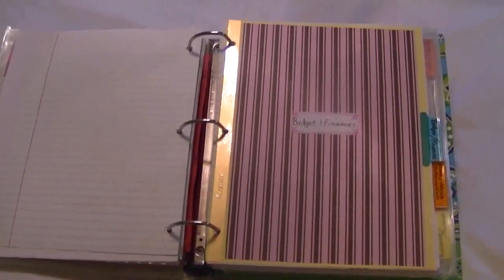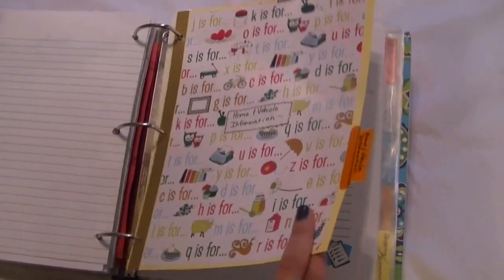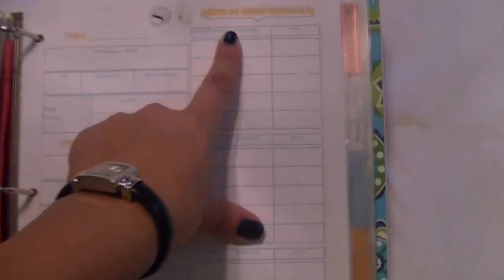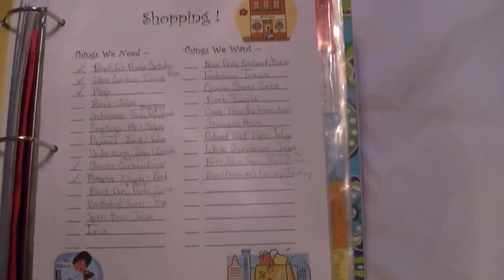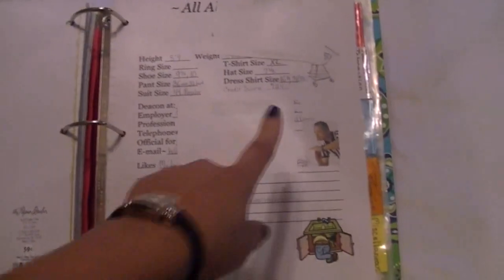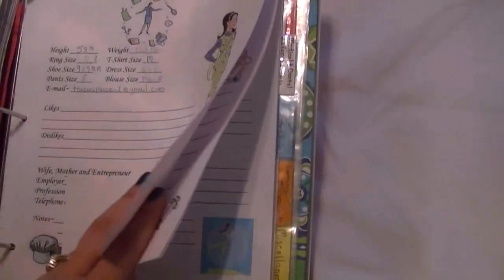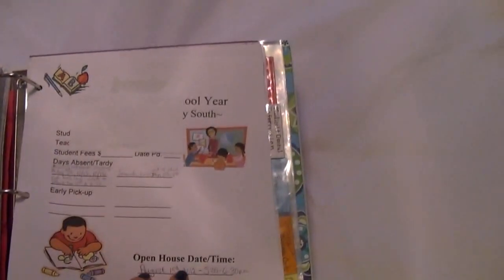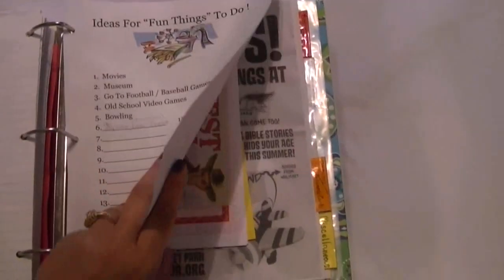My Home Management Binder - Part 2